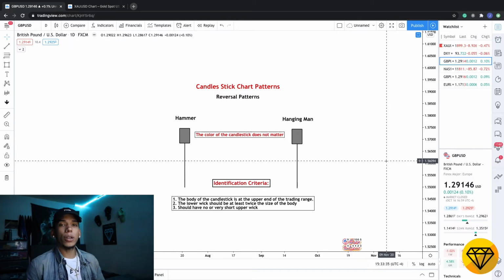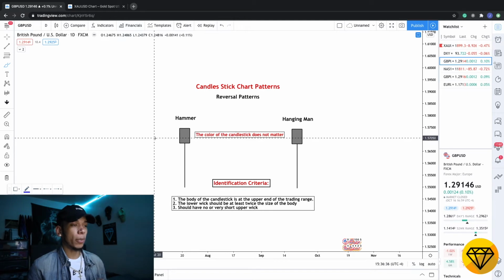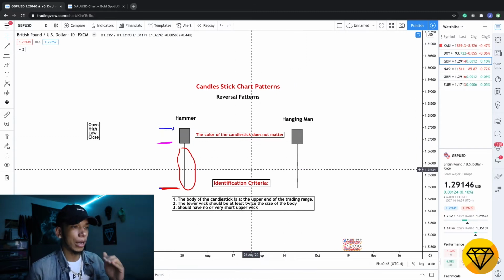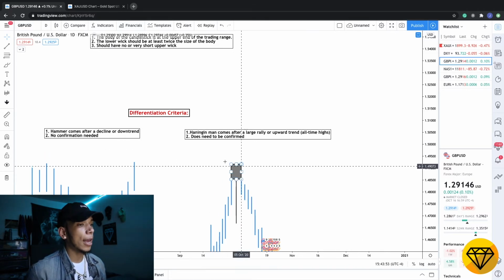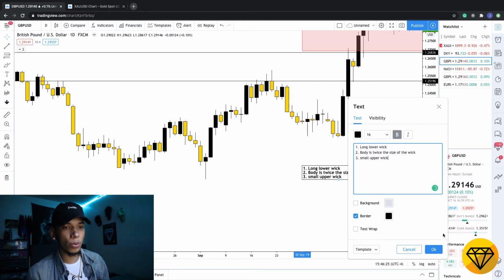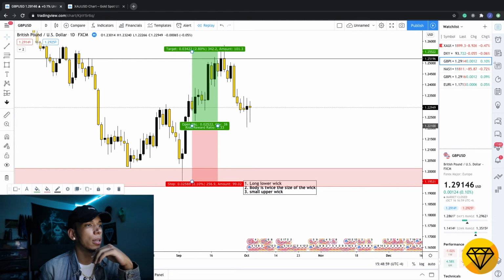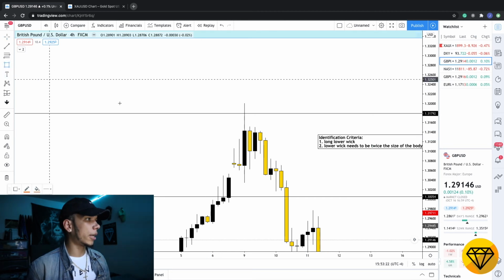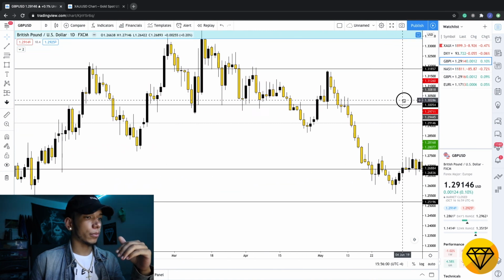HANGING MAN and HAMMER in FOREX!?! CANDLESTICK PATTERNS | Forex Training Series Episode 11 | DGFX 💎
Welcome back to the channel GEM FAM 💎!! This week I am going to be sharing my knowledge of a candlestick reversal pattern. I will be showing you guys how to IDENTIFY and DIFFERENTIATE between a Hanging Man and Hammer candlestick. Hope you enjoy!